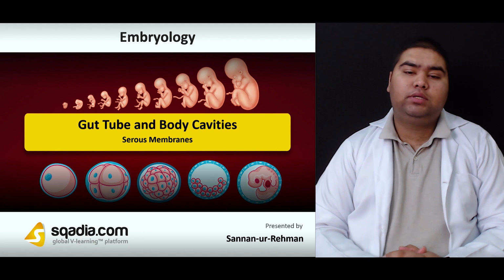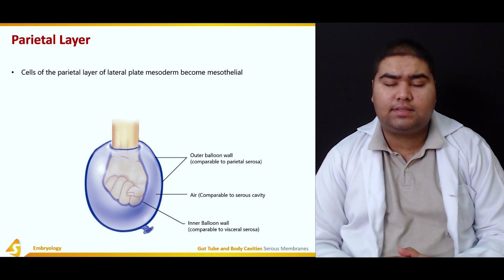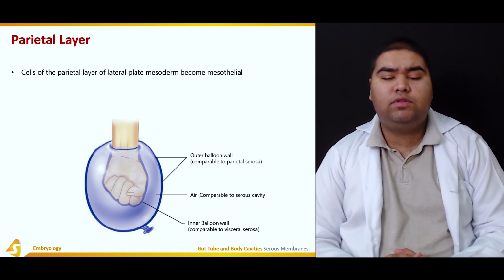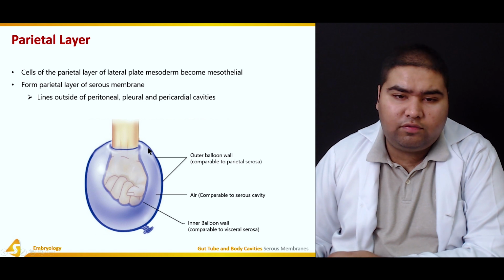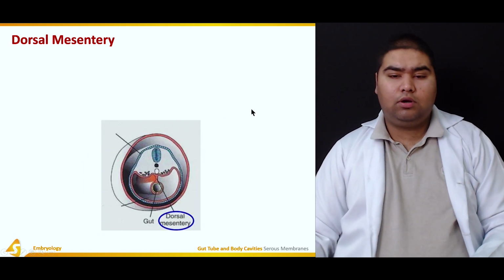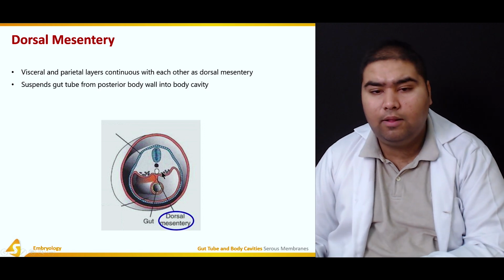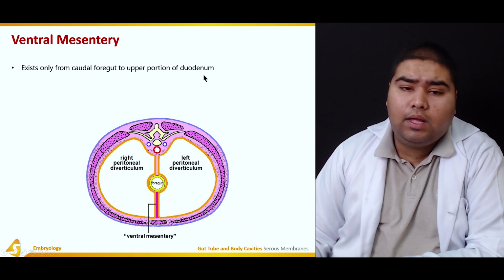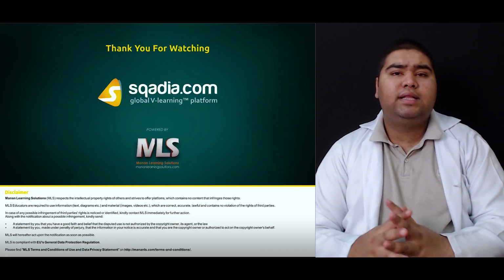Gut Tube and Body Cavities | Serous Membranes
Dr. Sannan Rehman expansively touches all aspects of gut tube and body cavities at sqadia.com. Starting off with the explanation of concept tube on a tube, neurulation, formation of gut tube, and formation of body cavity also comes under debate. The parietal layer and visceral layer of serous membranes are also discussed. Lastly, comparative elaboration of omphalocele vs gastroschisis along with diaphragm and thoracic cavity are pursued.

▬ 📃 CHAPTERS
0:00 Embryology
0:15 Gut Tube and Body Cavities
0:37 Septum Transversum
2:43 The Thoracic Cavity
4:32 Formation of Diaphragm
8:48 Diaphragmatic Hernias

▬ 📌 TUBE ON A TUBE
This following lecture focuses on a thorough elucidation of Gut Tube and Body Cavities. Section one of this lecture is devoted to the explanation of concept Tube on a Tube. The educator begins by giving a comprehensive overview of Neurulation. After this, an explanation regarding Formation of Gut Tube is put forth followed by a demonstration of Splitting of Intraembryonic Mesoderm.

▬ 📌 FORMATION OF BODY CAVITY
Section two is about Formation of Body Cavity. In the start, the educator highlights Splitting of Lateral Plate Mesoderm. Moving forward, light is shed on Primitive Body Cavity and Ventral Body Wall. In the end, the educator reports Vitelline Duct and explains it thoroughly.

▬ 📌 SEROUS MEMBRANES
Section three refers to the topic of Serous Membranes. In this section, the educator starts off by speaking extensively about Parietal Layer and Visceral Layer. Following this, Dorsal Mesentery and Ventral Mesentery are elucidated in detail.

▬ 📌 CLINICAL CORRELATES
Section four primarily brings under consideration the Clinical Correlates. In this section, the educator extensively talks about Ventral Body Wall Defects which include Ectopia Cordis, Gastroschisis, Bladder Exstrophy and Cloacal Exstrophy. Moreover, the educator also sheds light on Omphalocele Vs Gastroschisis.

▬ 📌 DIAPHRAGM AND THORACIC CAVITY
In section five, the educator speaks about Diaphragm and Thoracic Cavity. A comprehensive overview of Septum Transversum is presented after which information is given regarding The Thoracic Cavity. Moving forward, the educator highlights Formation of Diaphragm in detail and covers the topic of Diaphragmatic Hernias.